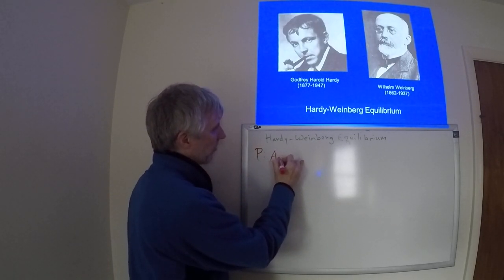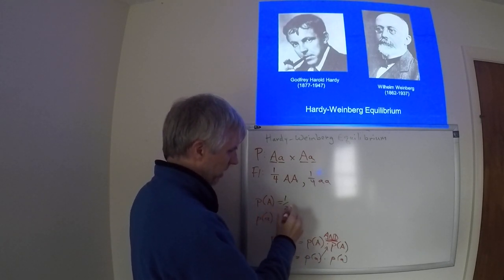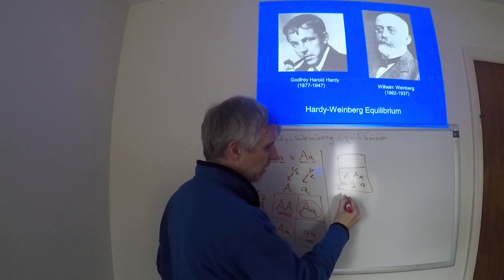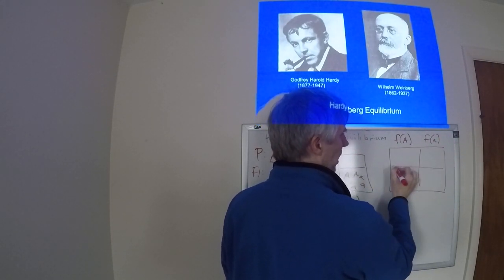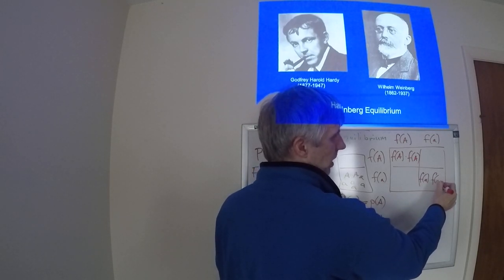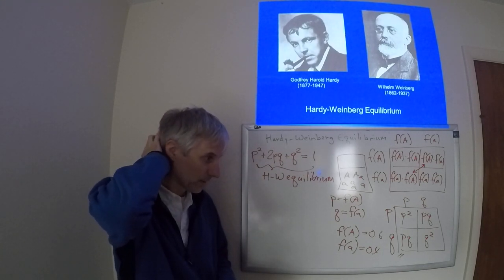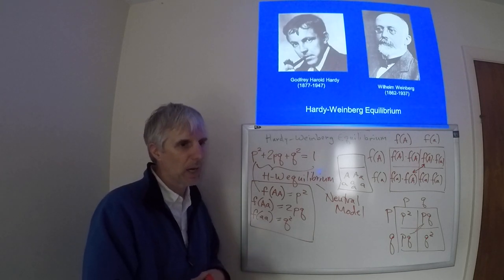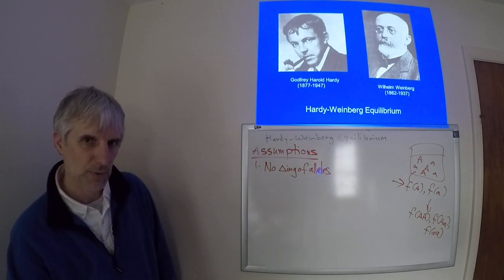EBE HW 4 1 Pt1